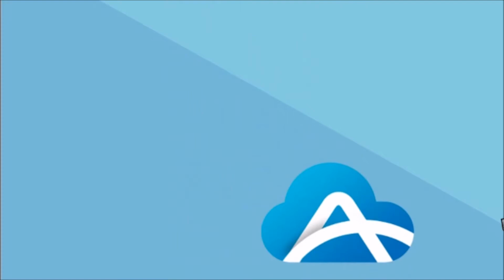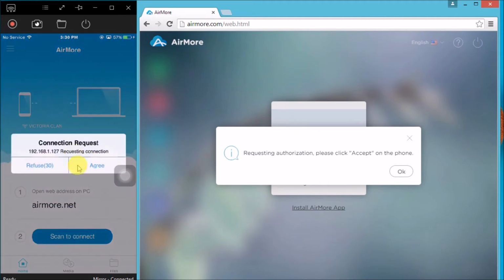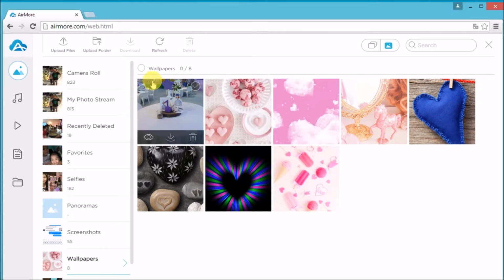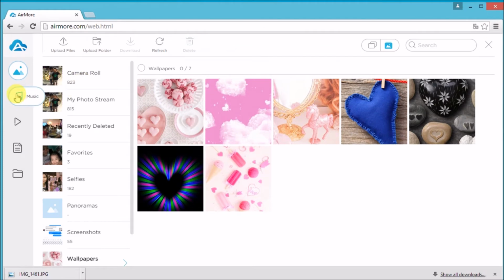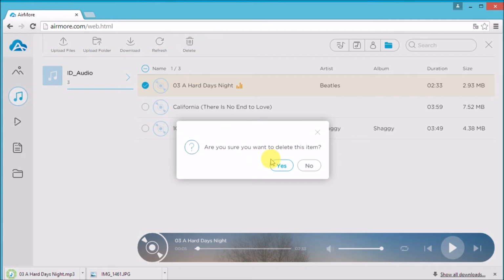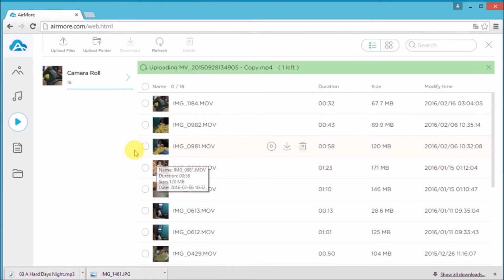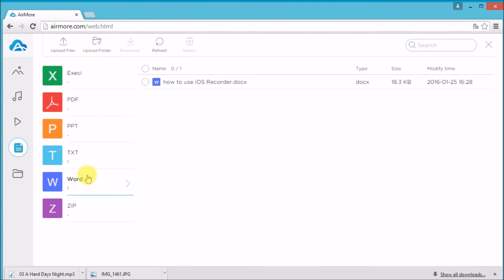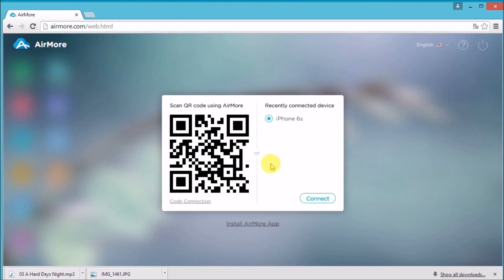Best File Manager for iPhone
Many people are looking for a file manager for iPhone. Well, AirMore can help you with that. By wirelessly connecting your iPhone to PC, this app allows you to manage and transfer all the iPhone files on web. Very useful.